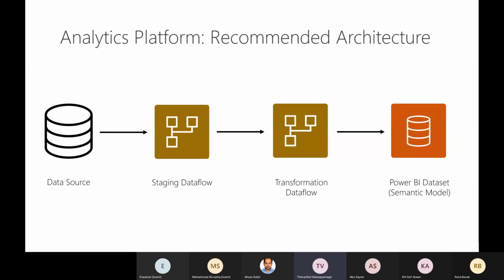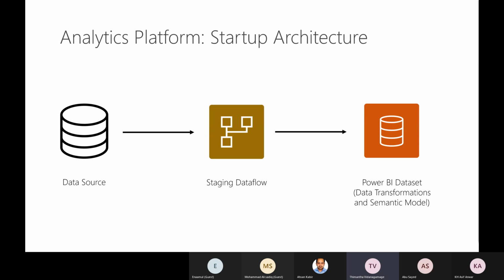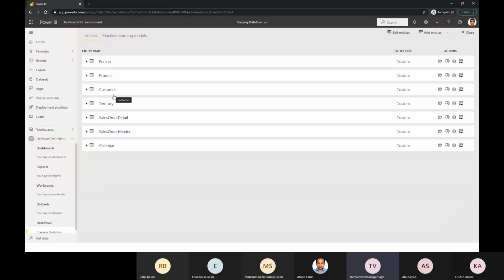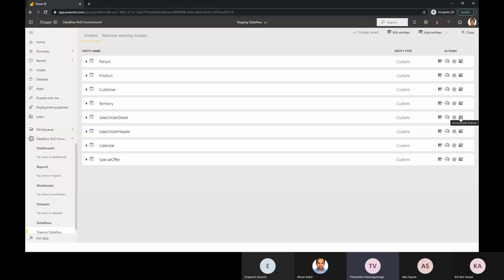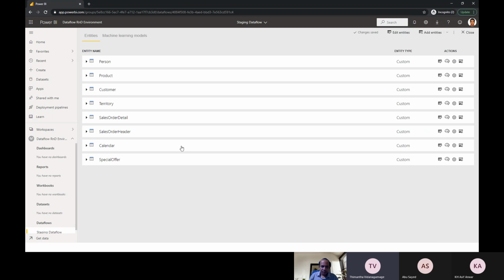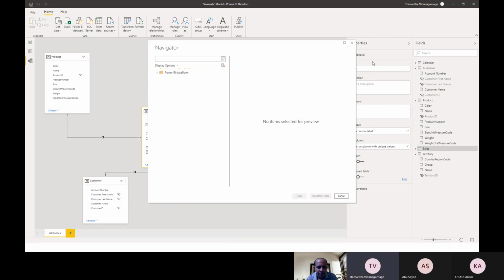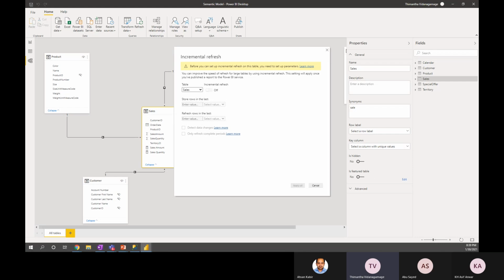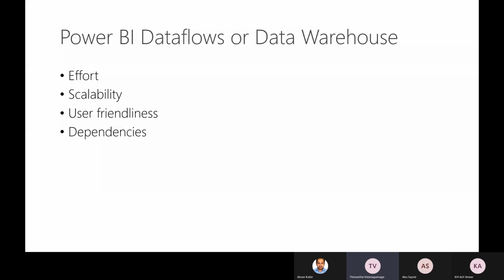Let's Get Started on an Analytics Platform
Session : "Let's Get Started on an Analytics Platform"
Speaker : Thimantha Vidanagamage, Associate Consultant, Microsoft Business Intelligence at Fortude
Business Intelligence Consultant | Microsoft Certified Azure Data Scientist - Data Analyst